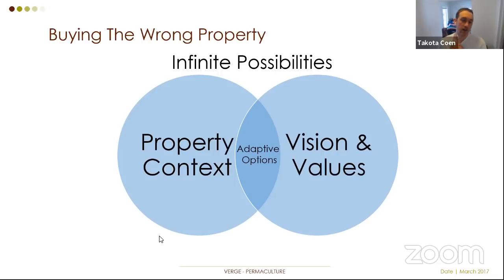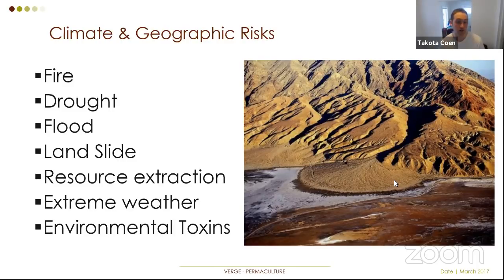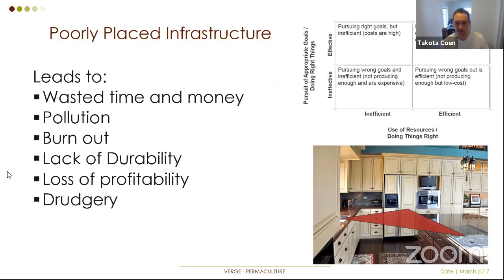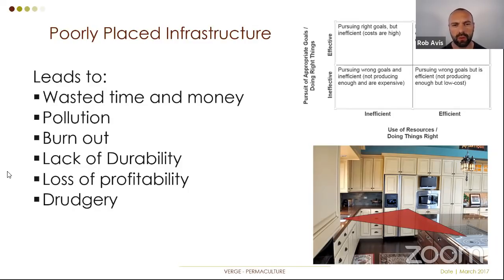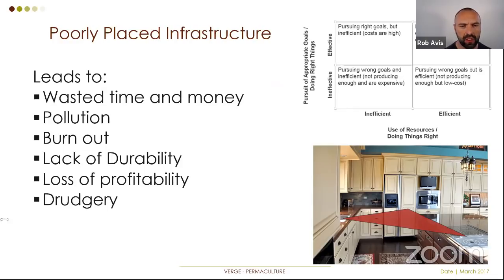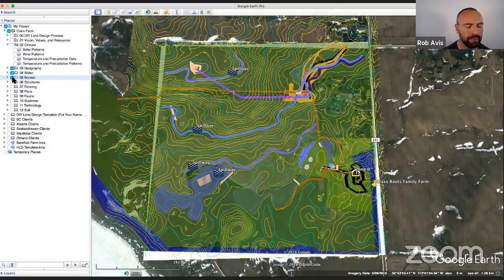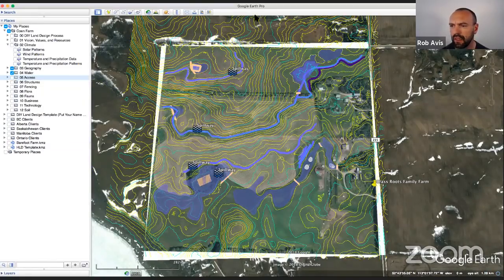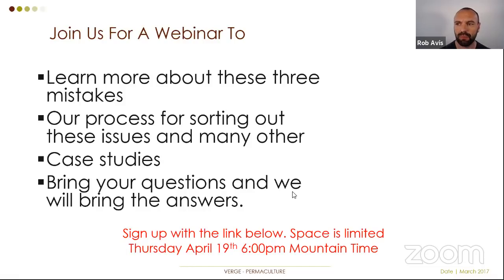Top 3 Mistakes Permaculture Property Owners Make and How You Can Avoid Them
Many land stewards feel overwhelmed with the complexity of designing and managing land in a way that is ecologically regenerative, financially sustainable, functionally resilient & actually enjoyable.

We (Rob and Takota) have consulted together on many dozens of properties across Canada where we have worked one on one with the landowner and provided them with the tools, resources and support to design and/or manage the property of their dreams with the confidence of having an engineer and a farmer at their side.

Learn more about our process in our upcoming FREE webinar:
April 19th 2018 @ 6:00pm Mountain Time